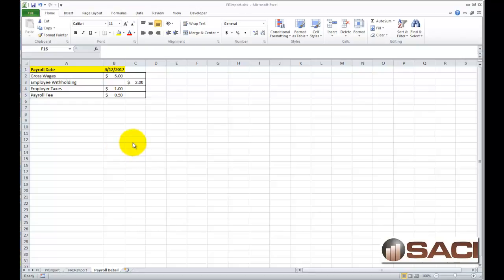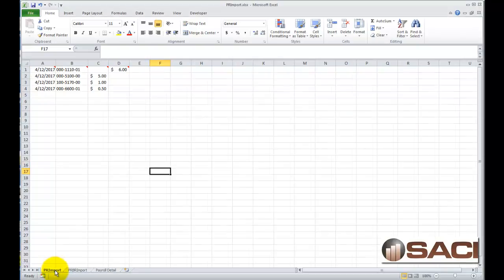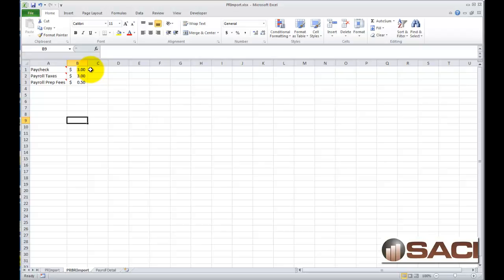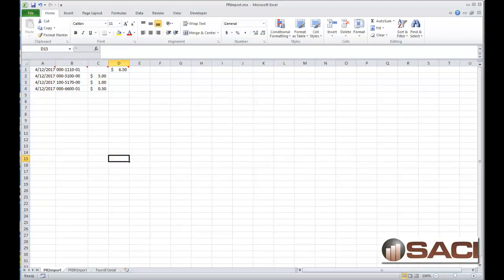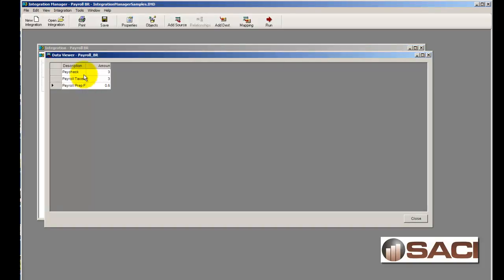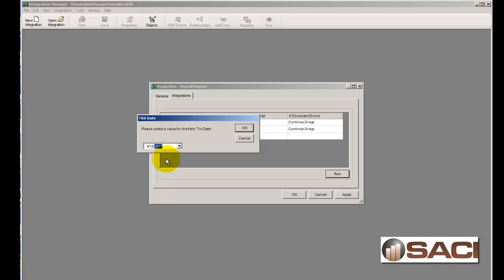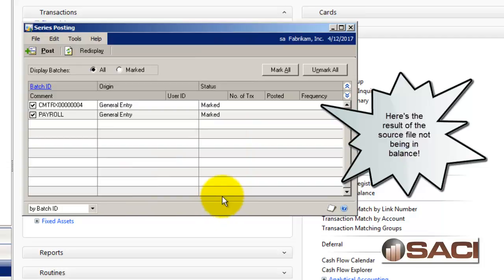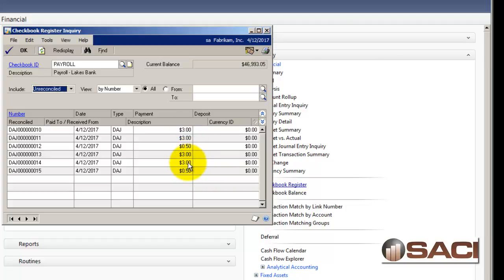Microsoft Dynamics GP - Import of Payroll Data from Outside Payroll Service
This video shows how I suggest data be imported if you use an outside payroll service like ADP, Paychex, etc.    I show an Import I setup Integration Manager and Microsoft Dynamics GP.  I also discuss file layout, wash accounts and balancing.

You can also see me edit the general ledger entry after it has been imported.